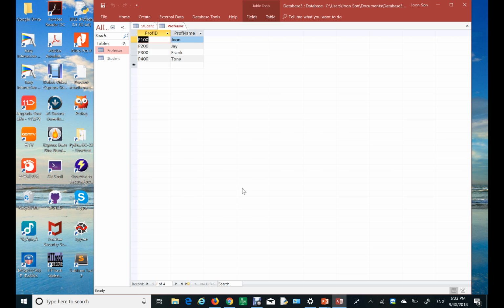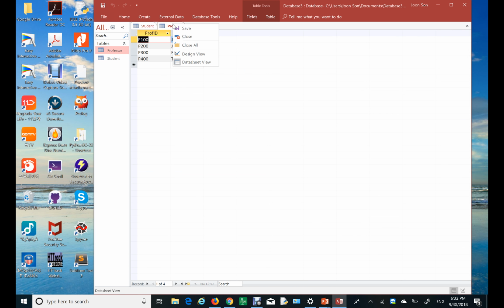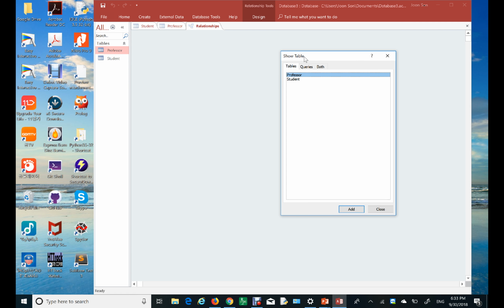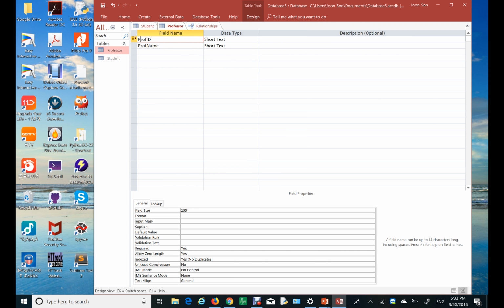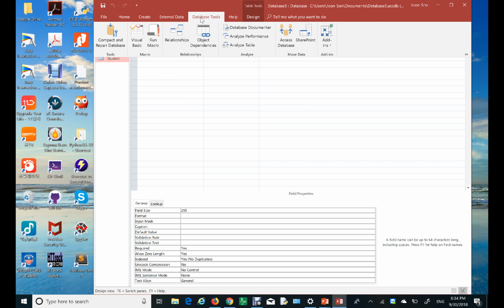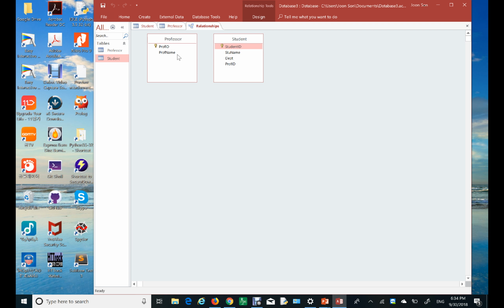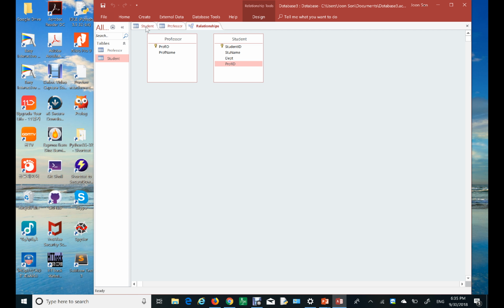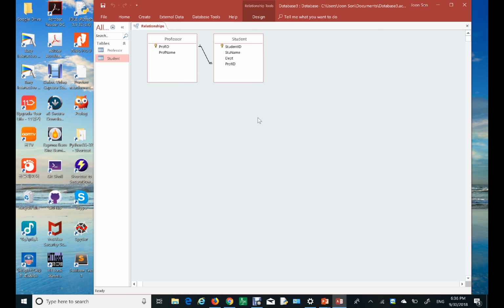Professor Student Access Part3